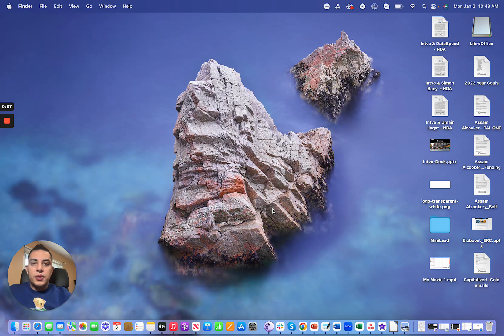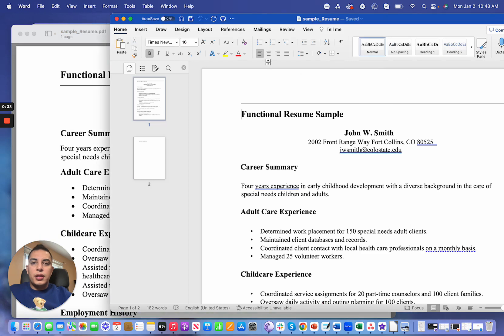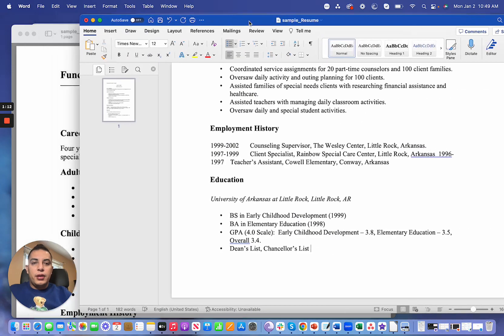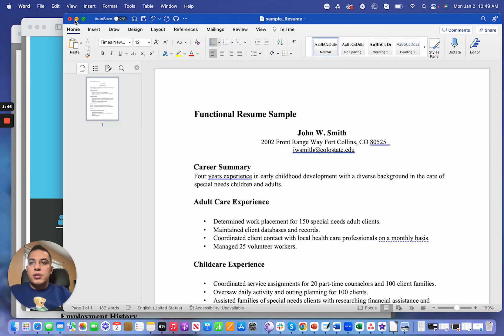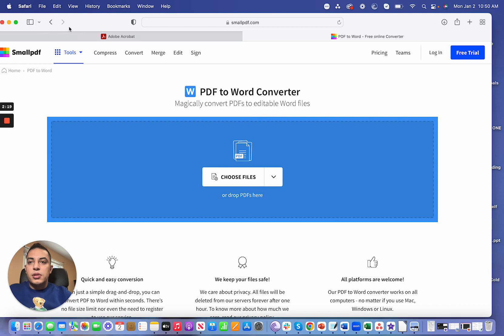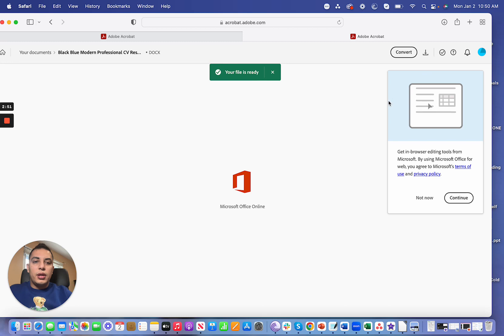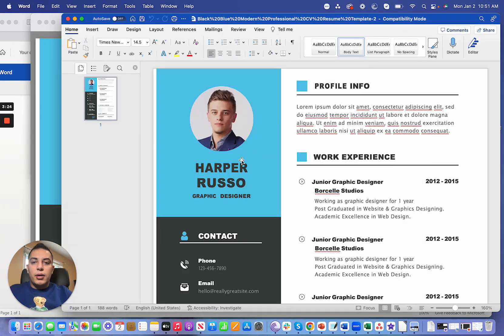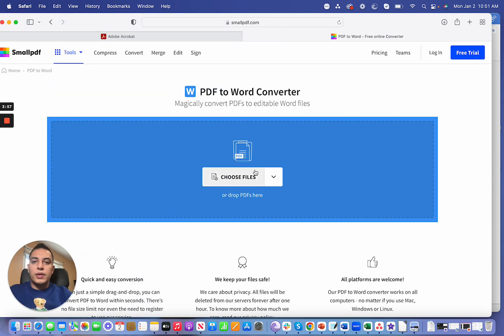Quick and Easy to Convert PDF to Word for free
It's quick and easy to convert a PDF into a Word document with the Adobe Acrobat and smallpdf online tool. Drag and drop your PDF, then download the converted Word file.

Tools to Convert PDF to Word :
1- Adobe :

How to convert PDF to Word online:

1- Upload your file to our online PDF converter.
2- Adobe or Smallpdf will instantly start the extraction process.
3- OCR will activate if you upload a scanned document.
4- Wait for the converter to finish and download your Word file.